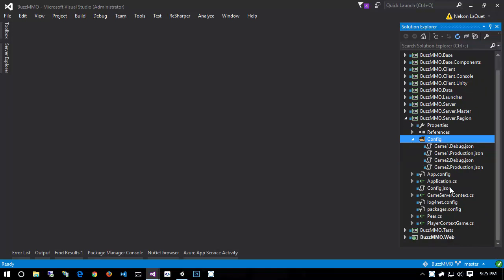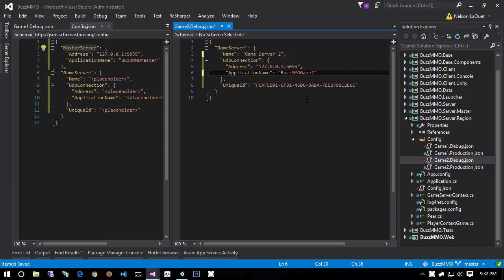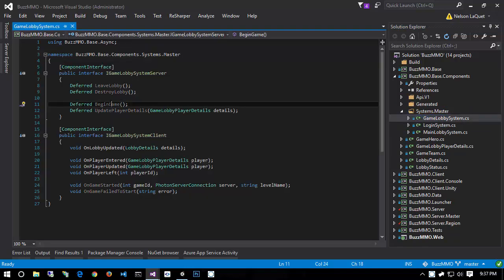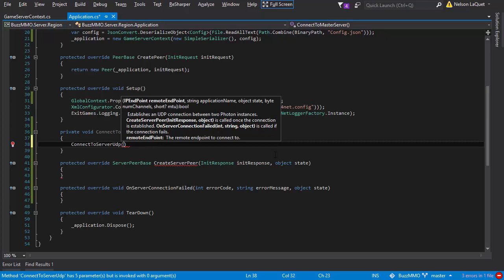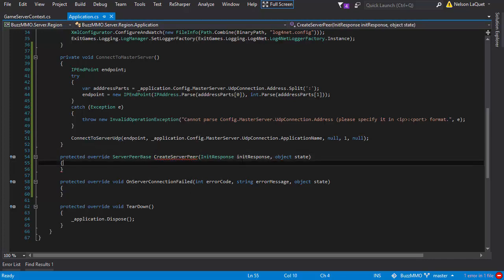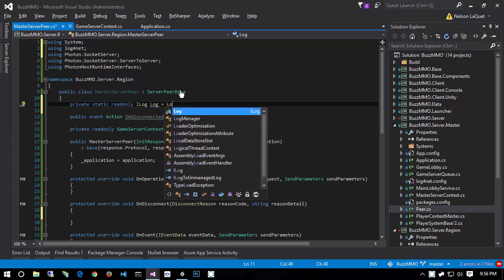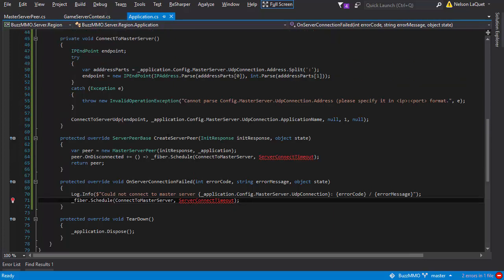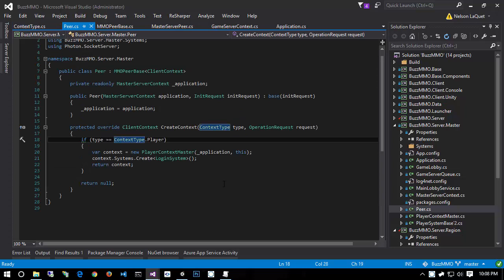🔴 Game Server: Connecting to Master Server • Actor Framework • MMO Game Dev with Unity • (Pt. 490)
Learn MMO Game Development with Unity - Actor Framework - Game Server: Connecting to Master Server.

Next up we start our user interface for our lobby window - allowing players to be able to see who's currently in the lobby.